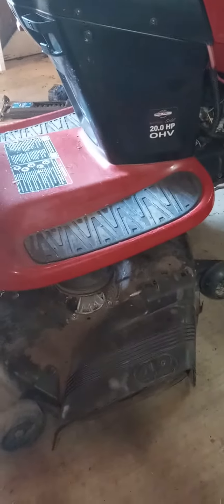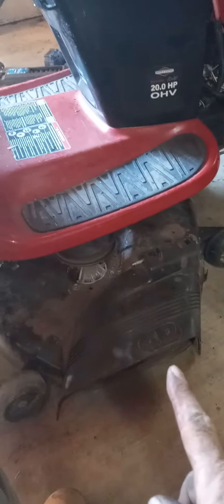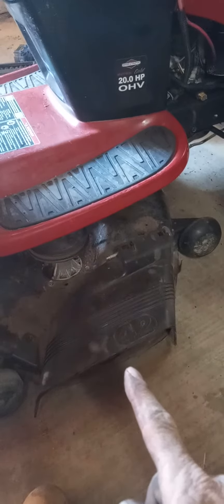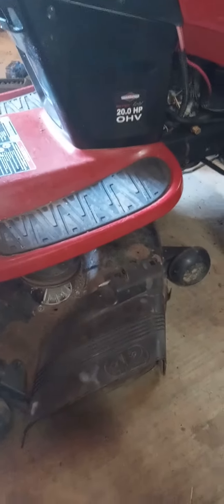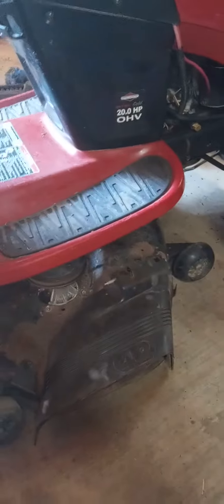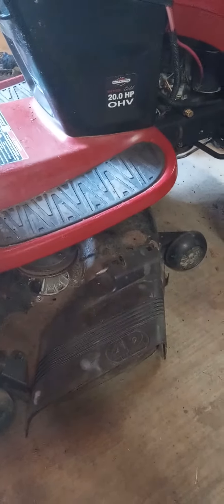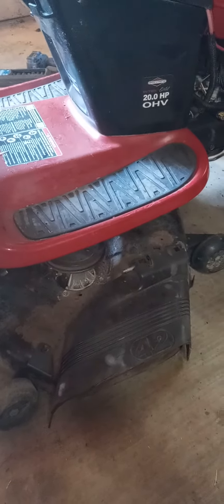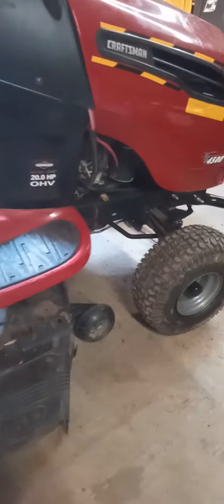blade belt engagement issues 🤬😡😡🤬